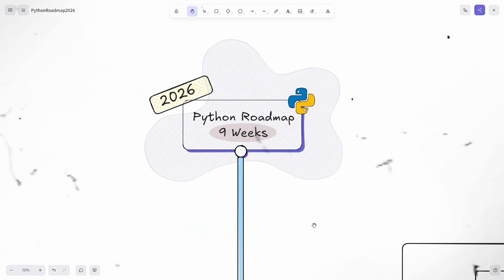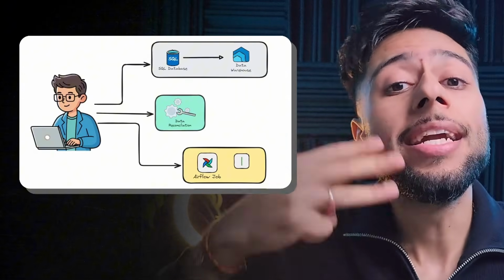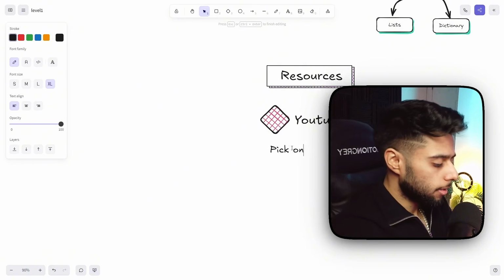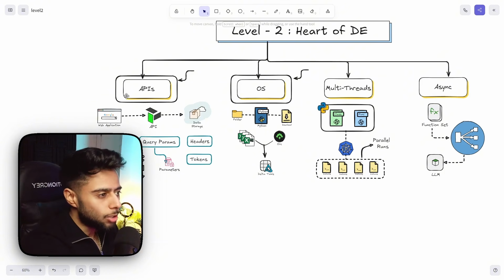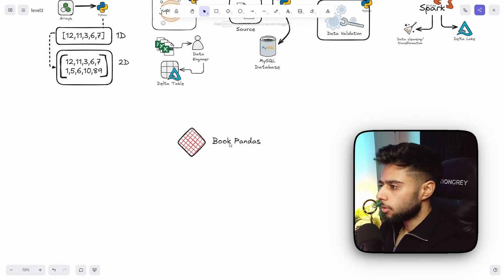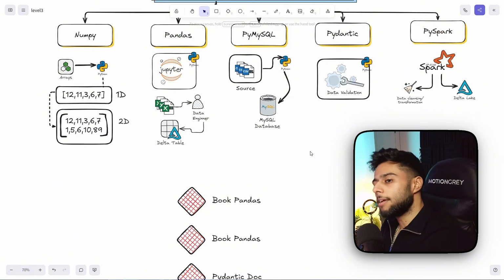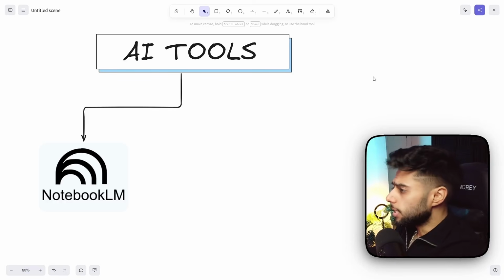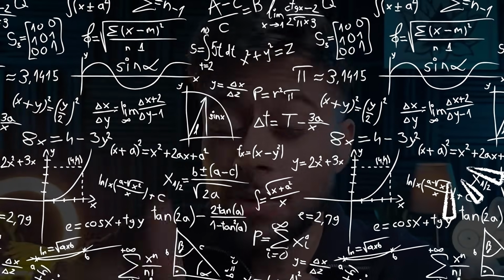The COMPLETE Python Roadmap For Data Engineer (2026 Step-By-Step Guide)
Python | Python Roadmap | Python Roadmap For Data Engineer

This is a complete Python roadmap for beginners that gives you a clear, structured learning path along with the right resources.

Timestamps:
0:00 Introduction
01:51 Level-1 Non Negotiable
03:01 Level-2 Heart
04:48 Level-3 Librarian
07:00 Python Learning Resources
18:58 AI tools for your learning